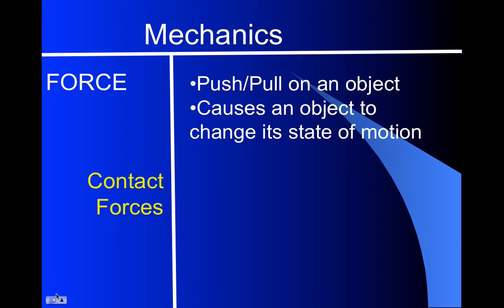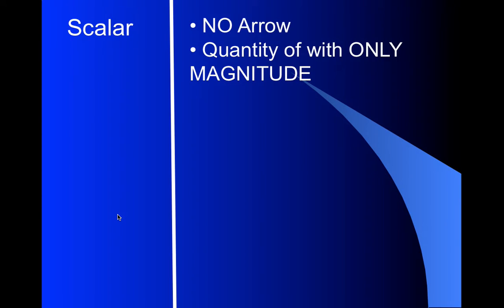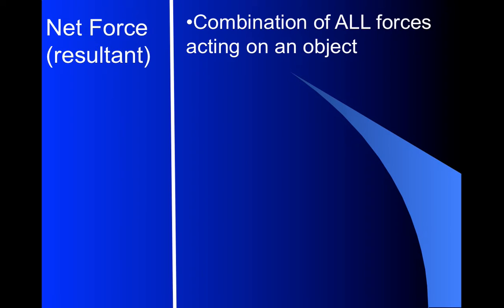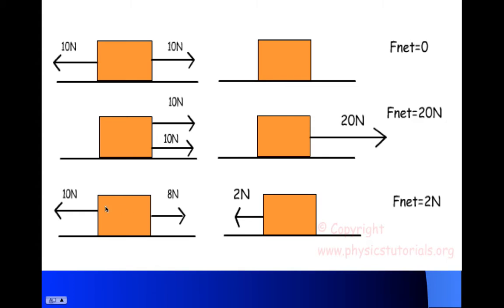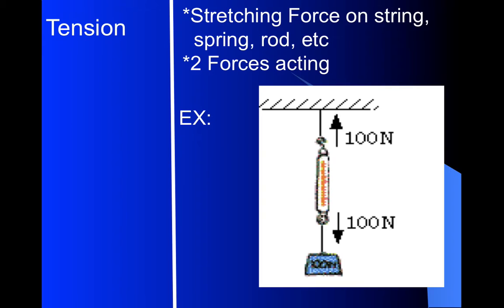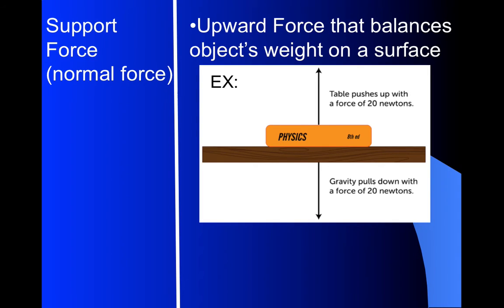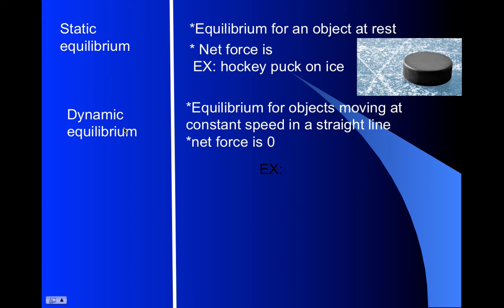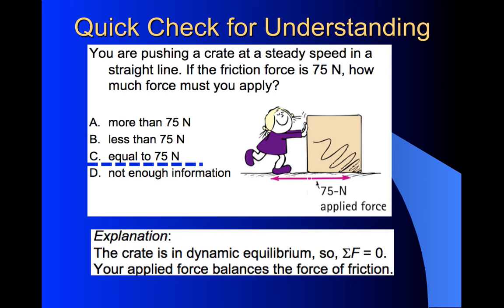Mechanics TNOTES Video